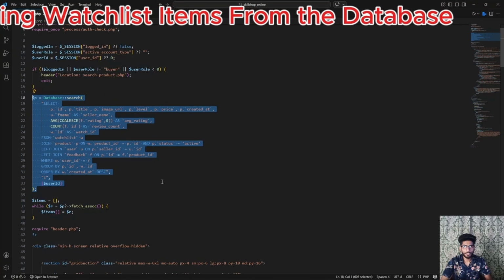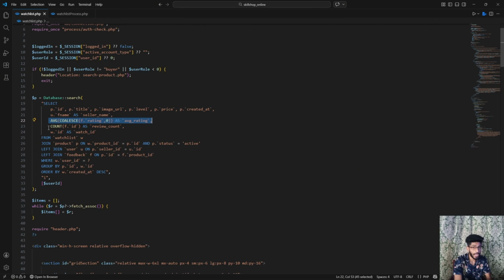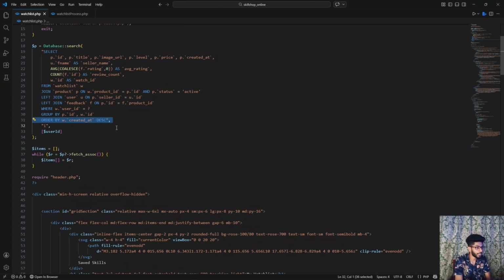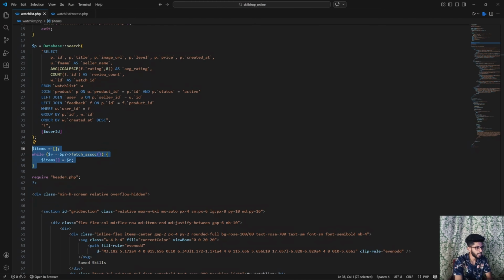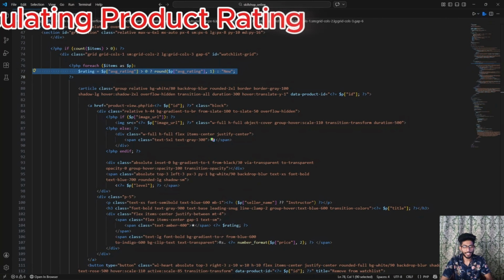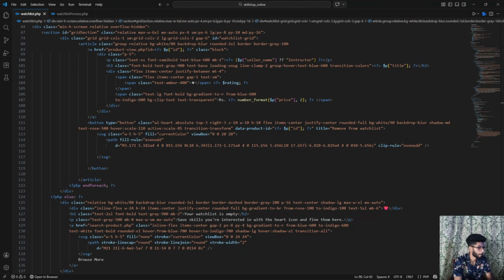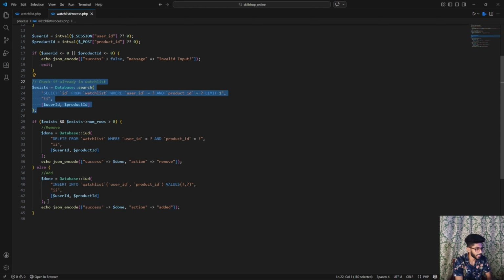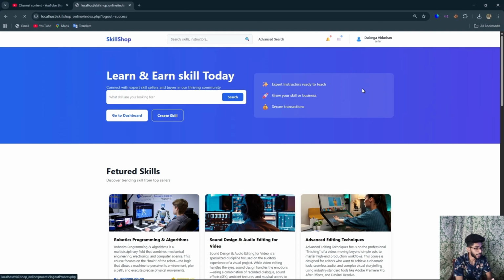Program the watchlist page including product adding and viewing process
Project : Program the watchlist page including product adding and viewing process
9001:2015 certified institute and registered under the Tertiary and Vocational Education Commission (P01/0537). In